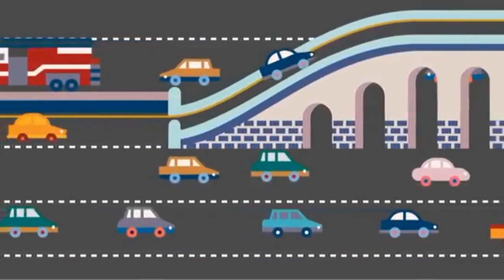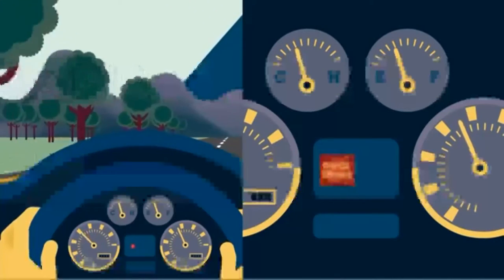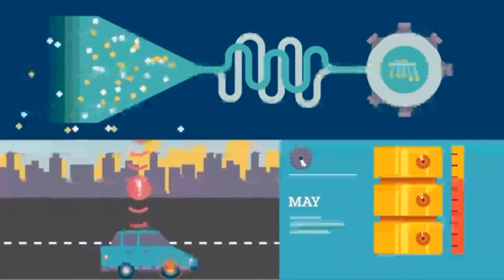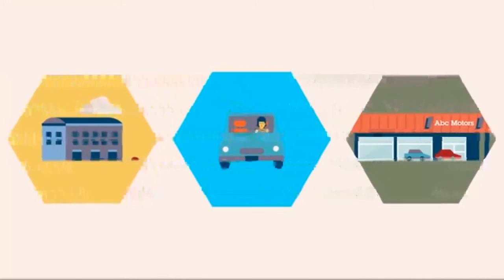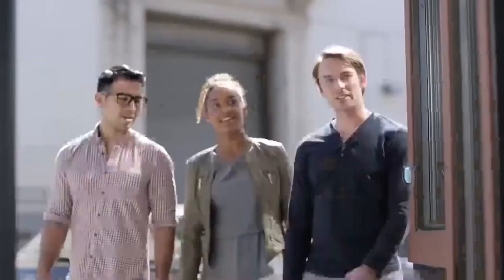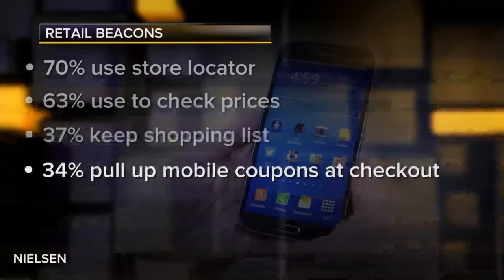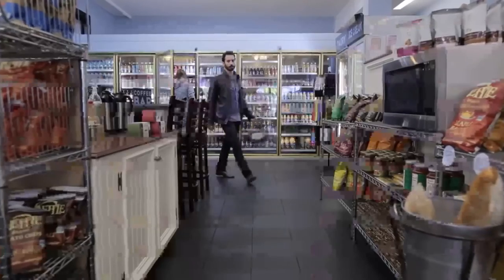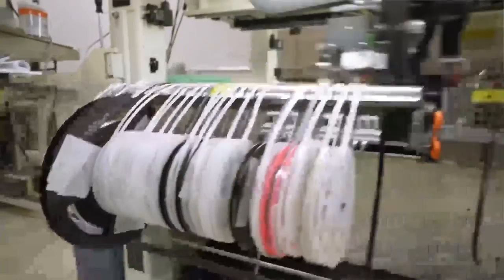360AXS IOT and Sensors